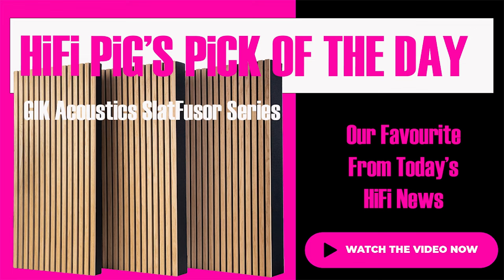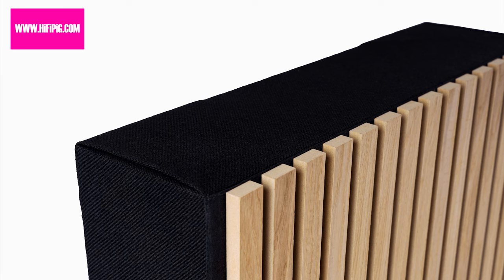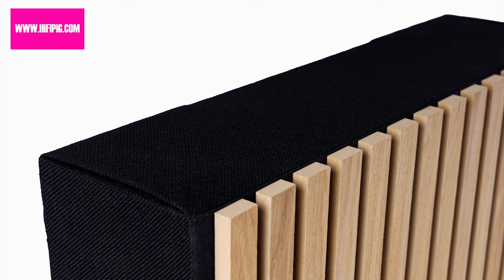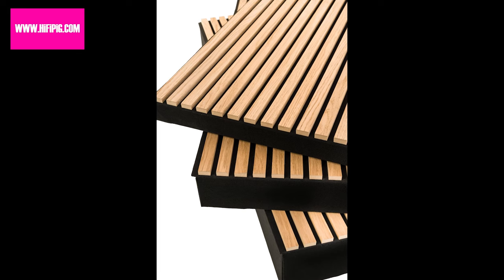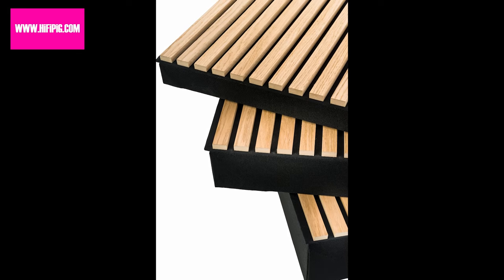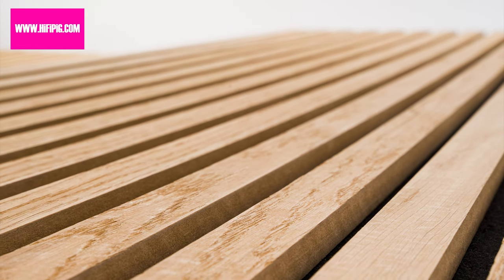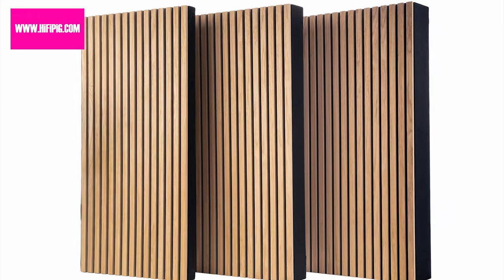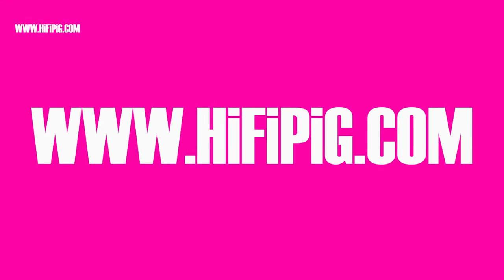GIK Acoustics Slatfusor Acoustic Panels - A range of attractive acoustic panels fro home and studio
GIK Acoustics announced their latest room treatment innovation, the SlatFusor range.
GIK Acoustics is a leader in studio and home room-treatment products to ensure that your system and music are performing at their best and minimizing the negative effects of room interactions.
Their acoustic treatment products are wide and varied but you can find out more about their latest acoustic room treatment products